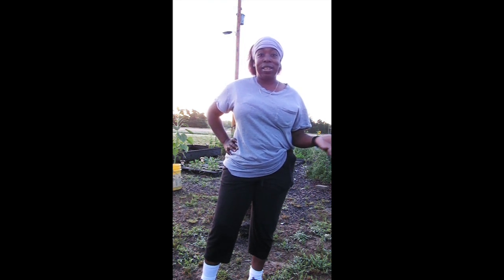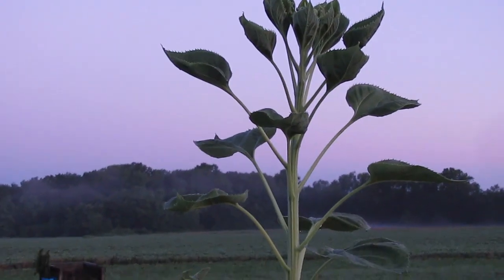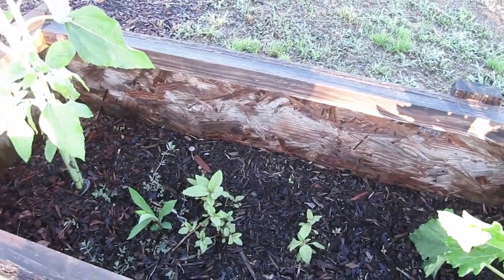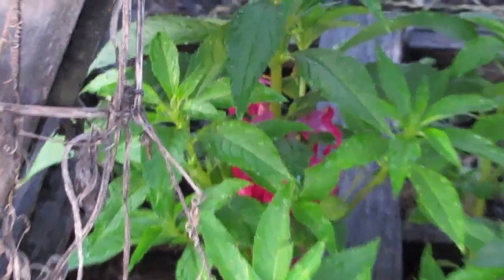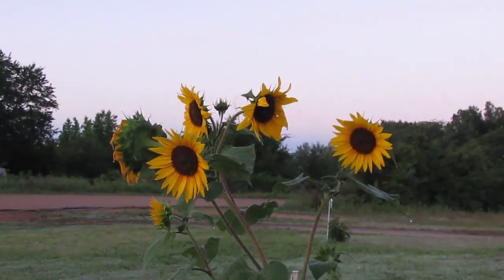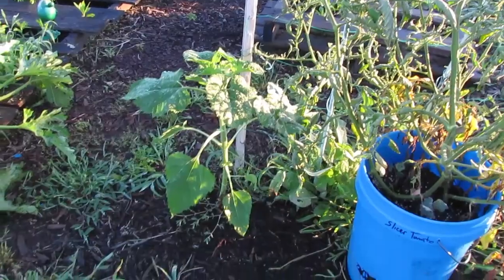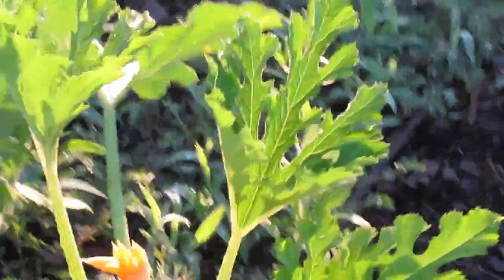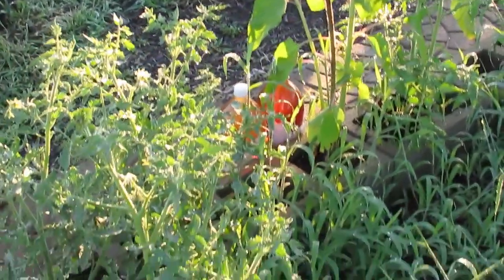My SUNFLOWERS planted in ground & raised garden beds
What you'll see today:
sunflowers planted every which way but loose, my pathetic attempt at planting barley, the cinderblock garden bed, and zucchini squash planted in pallets.